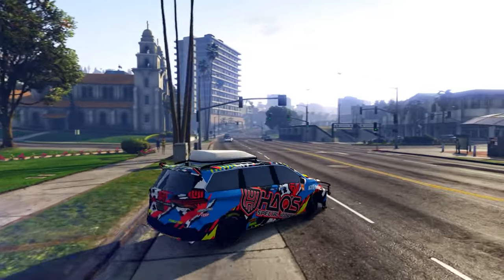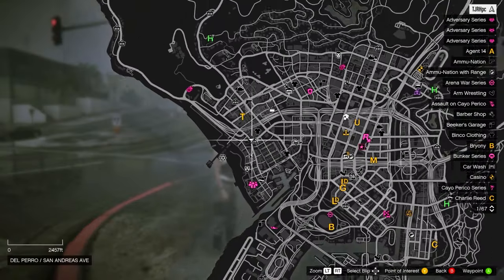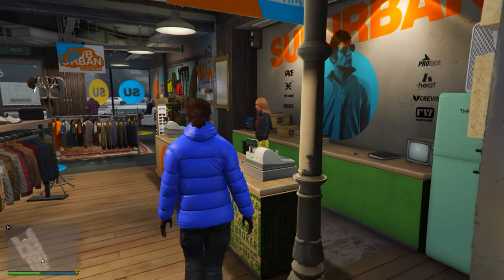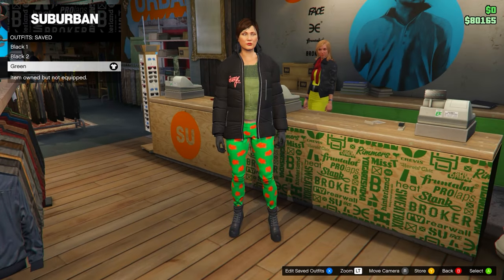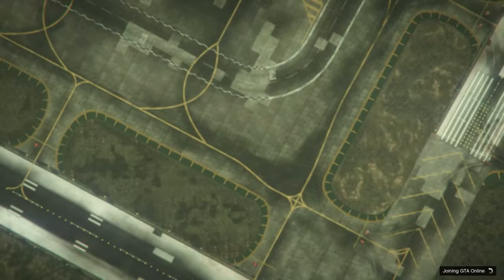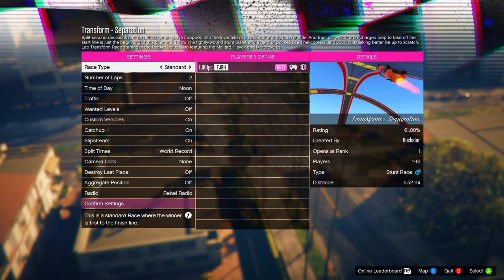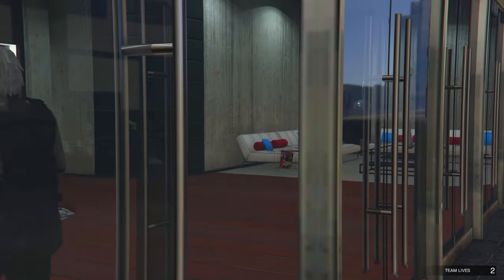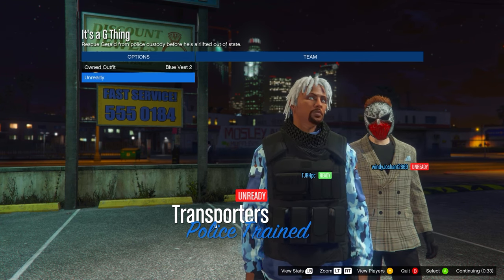How To Get The CEO Vest On Any Outfit Glitch In GTA 5 Online 1.68!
This gta 5 online clothing glitch video I show you how to get the gta 5 ceo vest on any outfit using a few simple gta 5 clothing glitches / gta 5 outfit glitches ! This is the gta 5 ceo vest glitch / gta 5 ceo vest on any outfit !